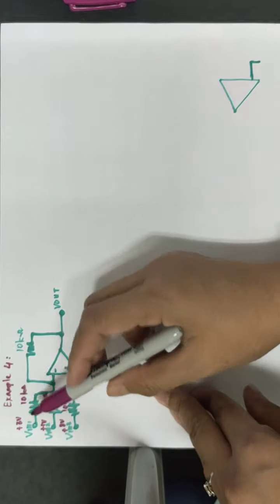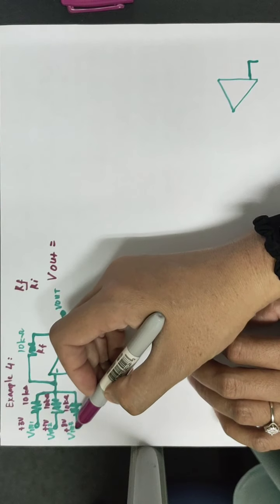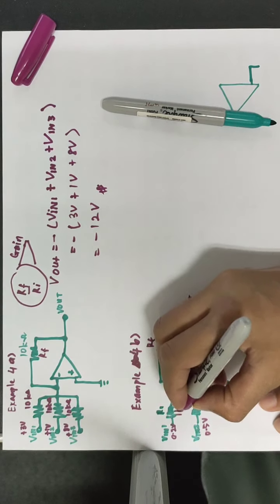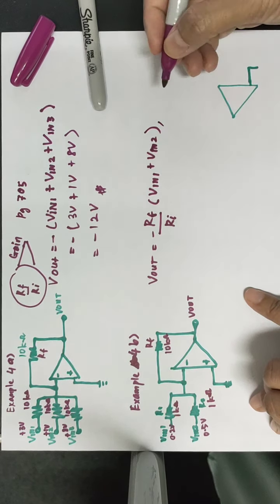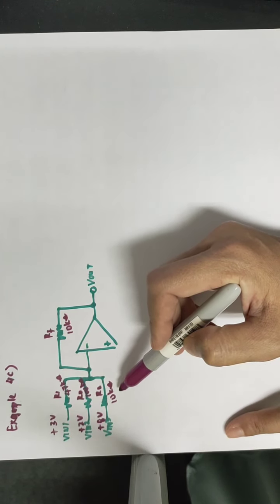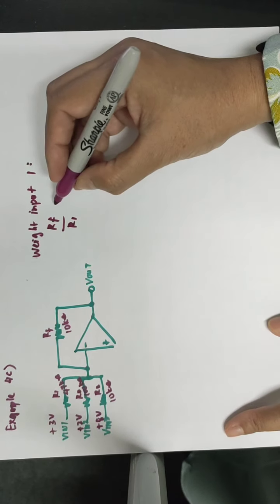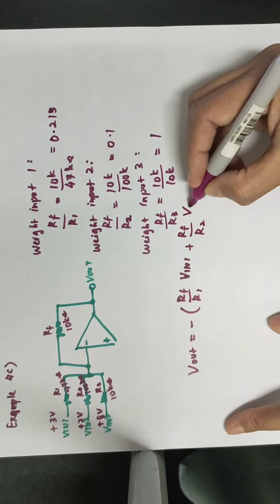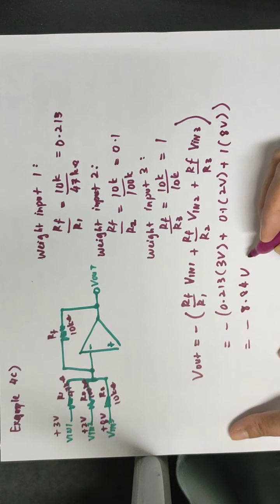Chapter2 Example 4a,b,c